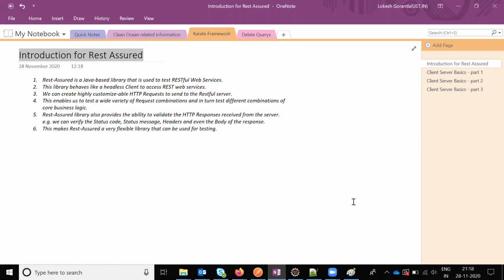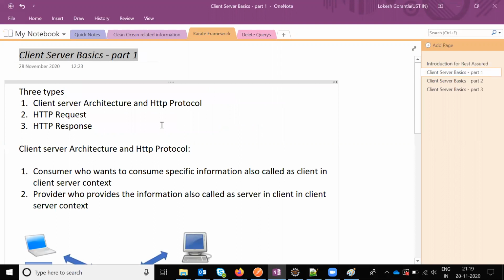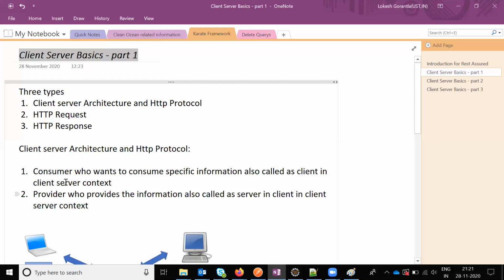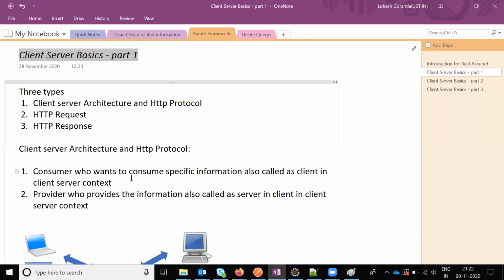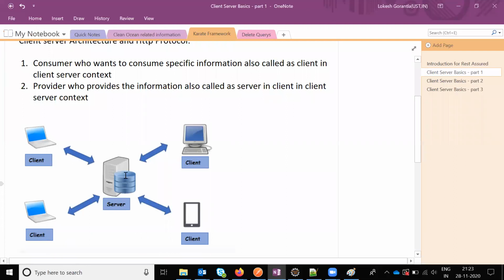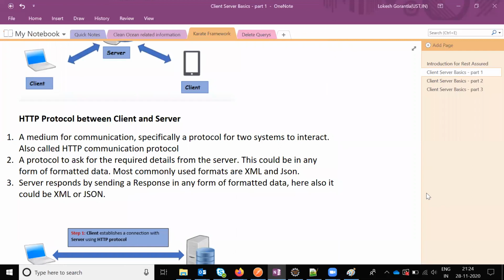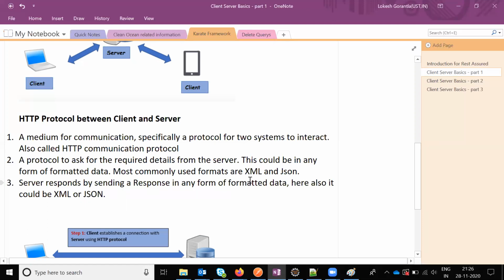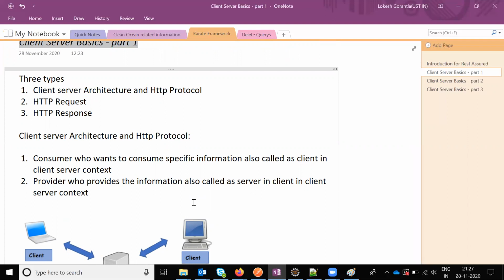What is Client server Architecture and Http Protocol in Rest Assured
Three types
 1. Client server Architecture and Http Protocol
 2. HTTP Request
 3. HTTP Response

Client server Architecture and Http Protocol:

 1. Consumer who wants to consume specific information also called as client in client server context
 2. Provider who provides the information also called as server in client in client server context

HTTP Protocol between Client and Server

1. A medium for communication, specifically a protocol for two systems to interact. Also called HTTP communication protocol
2. A protocol to ask for the required details from the server. This could be in any form of formatted data. Most commonly used formats are XML and Json.
3. Server responds by sending a Response in any form of formatted data, here also it could be XML or JSON.